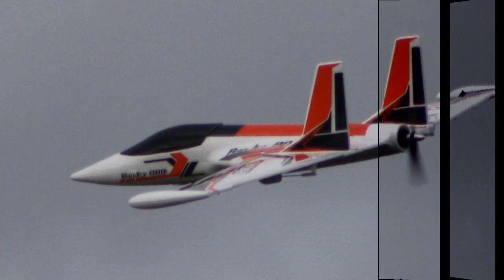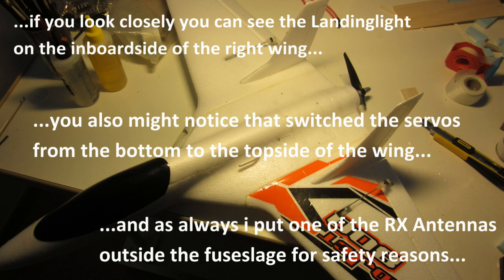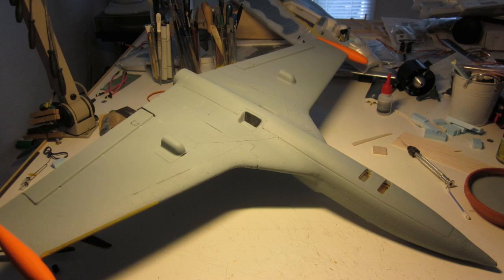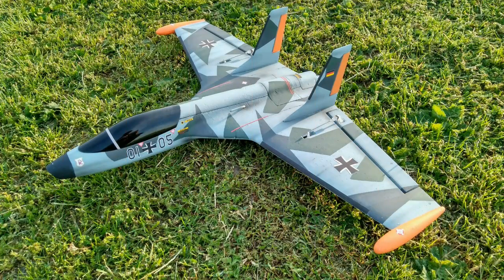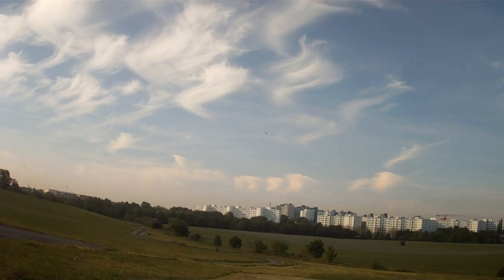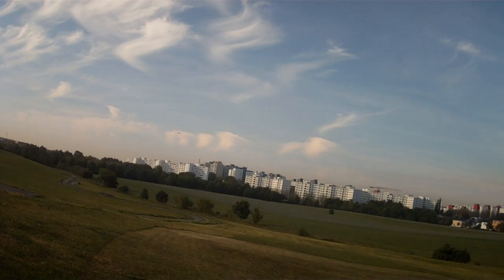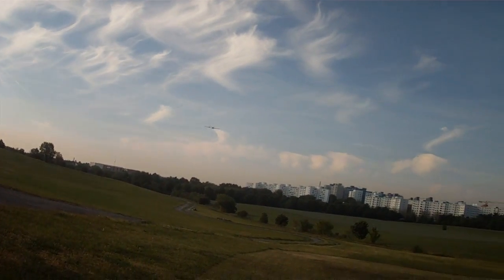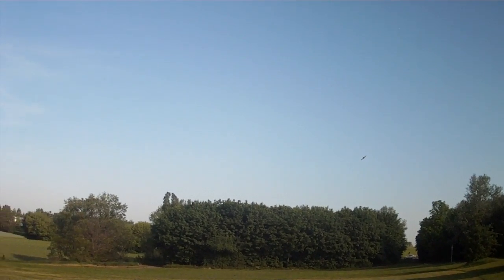HobbyKing Rad Jet 800 mod and review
Hi Pilots, this is a short video about the HobbyKing Rad Jet 800 in its standard configuration. The modifications i made did not include the motor or the prop.